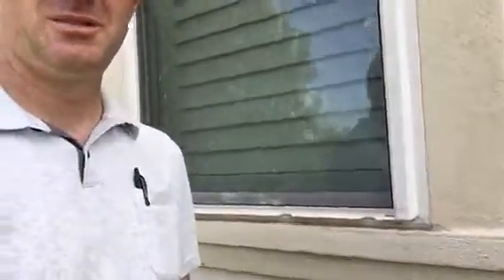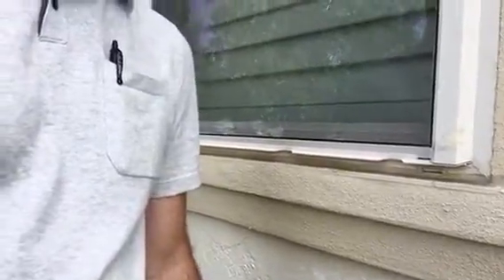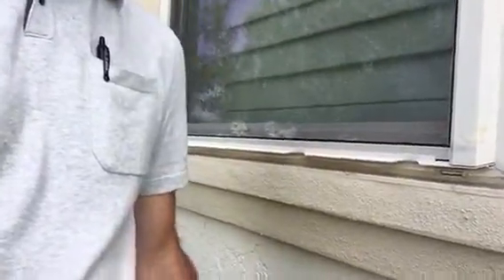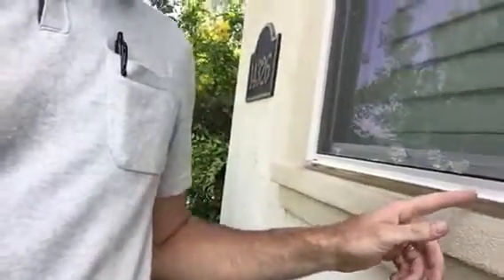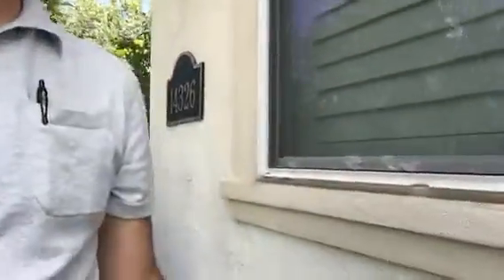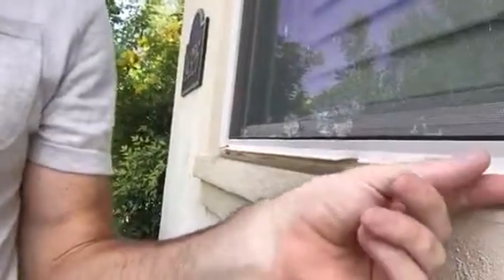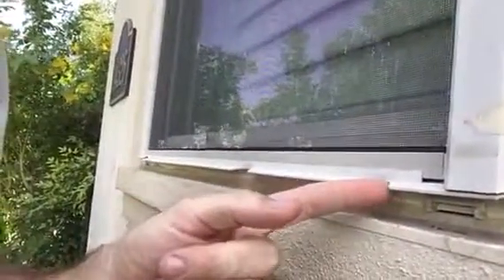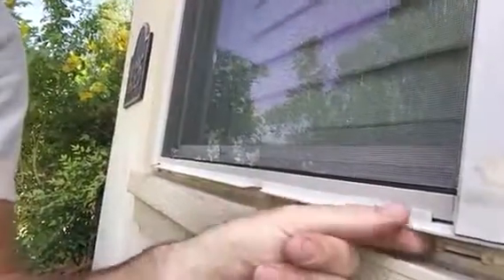Vinyl window damage - get what you pay for...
Like many different products today, there are different levels of quality when it comes to vinyl Windows.  Lower quality Windows will have inferior ingredients, thin window frames, and lower UV resistance.  The Windows in this video are a low quality "builder grade" vinyl window.  They have been installed for about 6 years. A recent hail storm caused severe damage to the Windows because the material was cheap and the frames were thin.

Quality Replacement vinyl Windows are built with thicker frames and have a vinyl recipe that is built to withstand UV breakdown.  Pay for quality replacement Windows now so you don't have to be replacing them later.